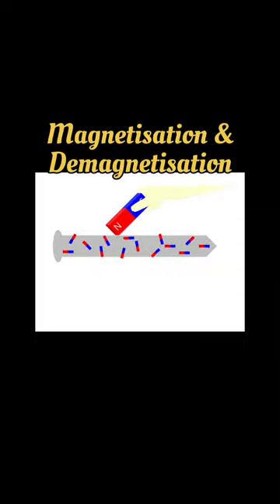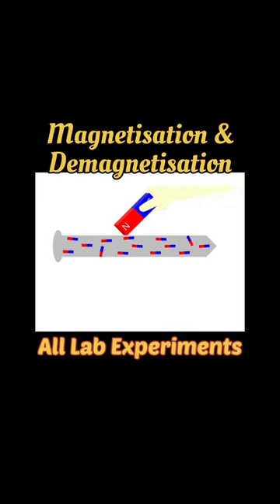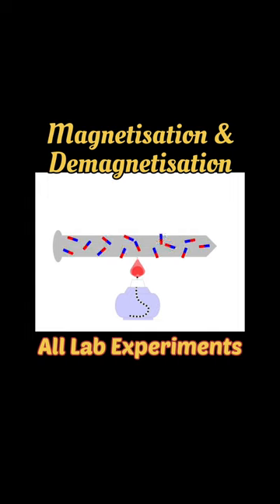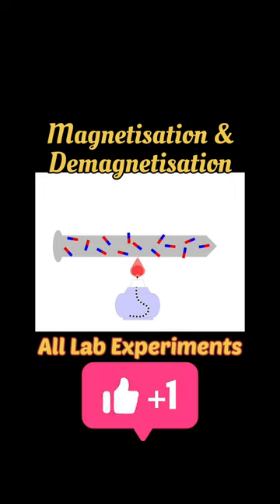Magnetization & Demagnetization | Explanation with Animation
This video shows that a paramagnetic material can be magnetized under the effect of a magnetic field and then it can also be demagnetized by heating it.